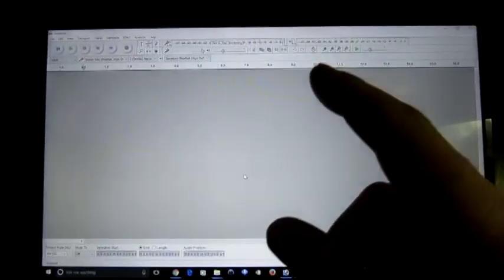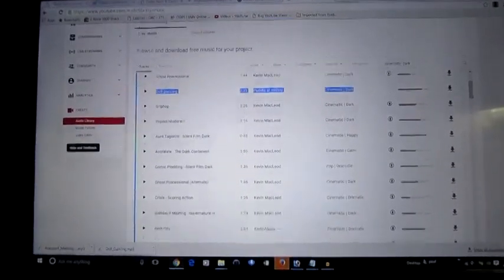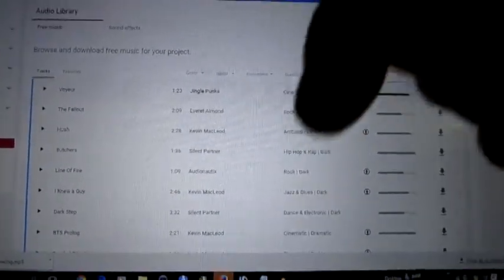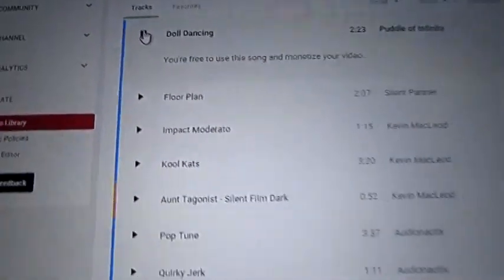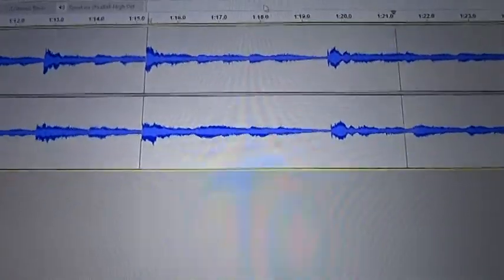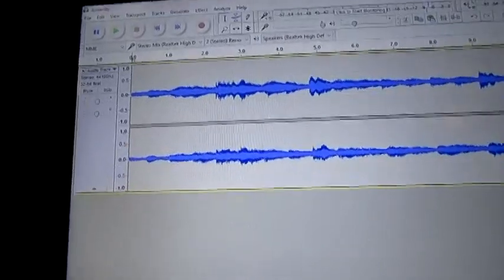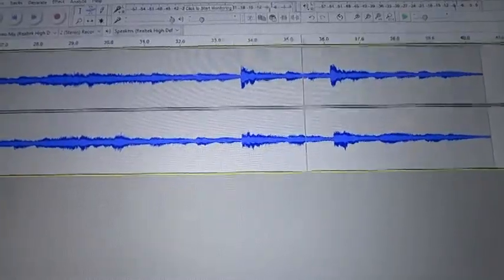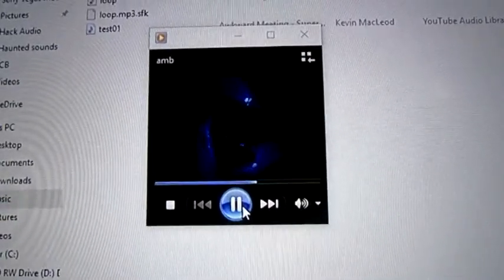How to Make Ambient Sound or Music Loop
This video is just to demonstrate how to make a simple audio loop and where you can download free audio software.

This video was made for the Haunted House I work at and the staff members but heck anyone can kind of get the idea.

1st song: Doll Dancing 2:23 Puddle of Infinity Cinematic | Dark